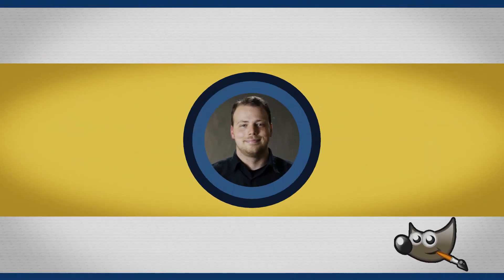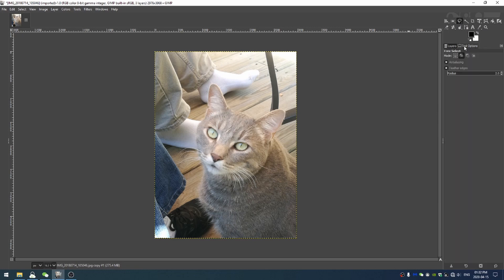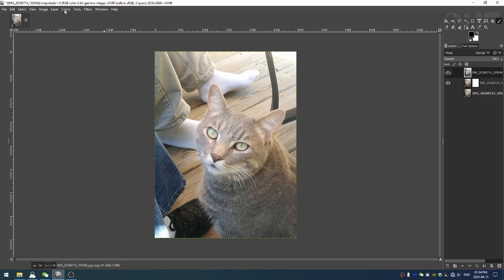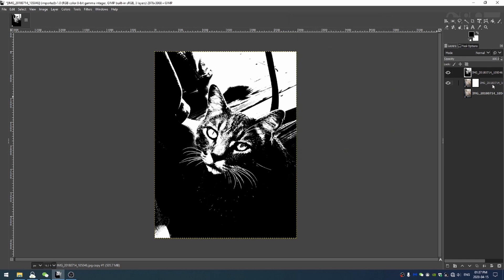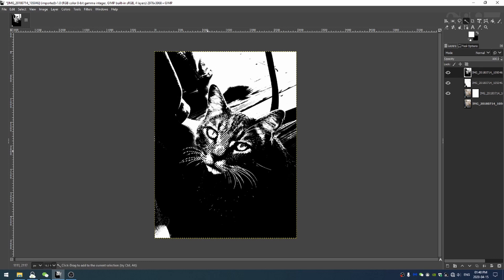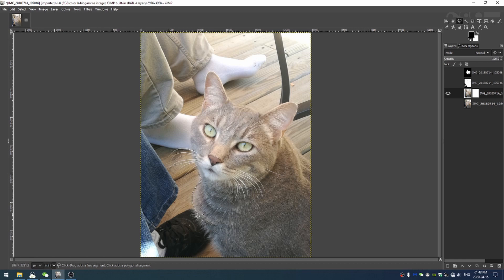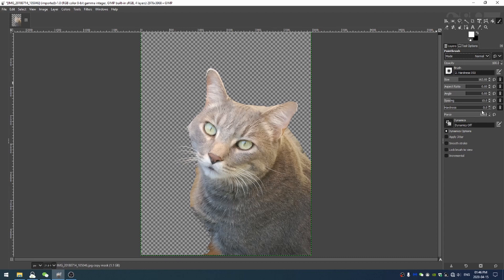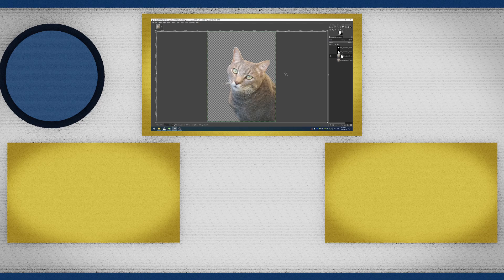Removing a Subject from Background | GIMP 2.10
Learn how to remove subjects from their respective backgrounds. Its a useful skill and relatively easy to get right!